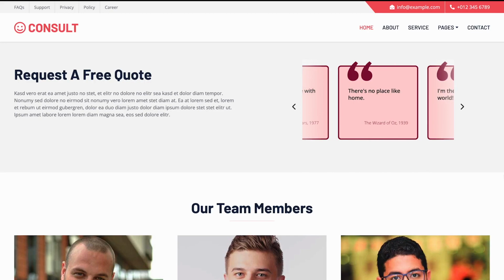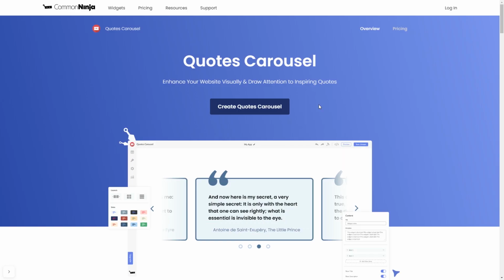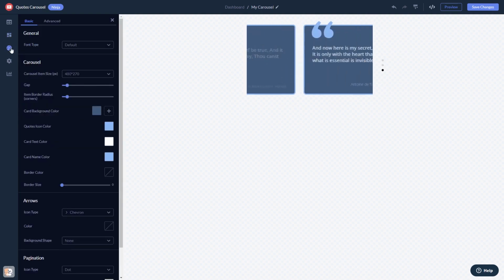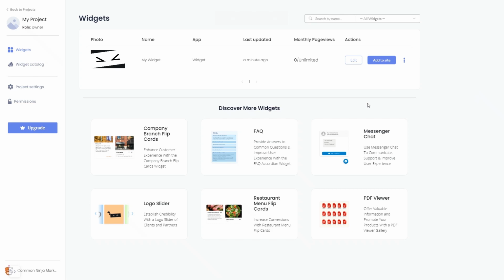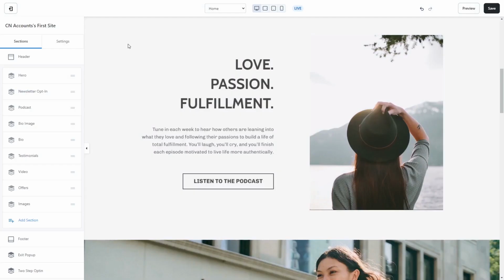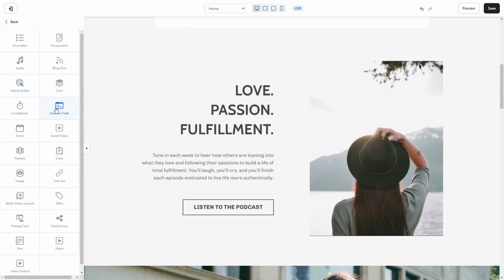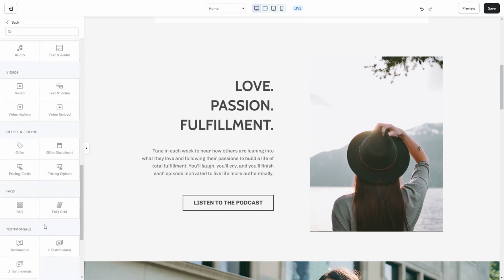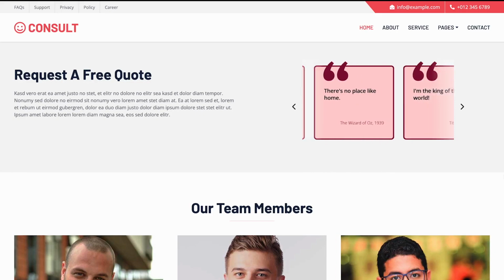How to add a Quotes Carousel to Kajabi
Video Timeline
00:00 About the Quotes Carousel widget
00:27 Creating Quotes Carousel widget
00:38 Editing the Quotes Carousel widget
01:23 Adding the Quotes Carousel widget to Kajabi

The Quotes Carousel widget for Kajabi has a wide variety of customizable features, including:
- Carousel size
- Arrows & pagination
- Slider speed & time per slide
- Multiple layouts